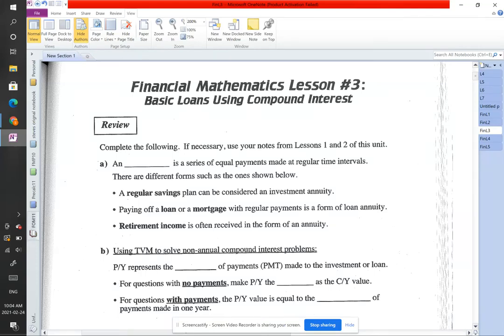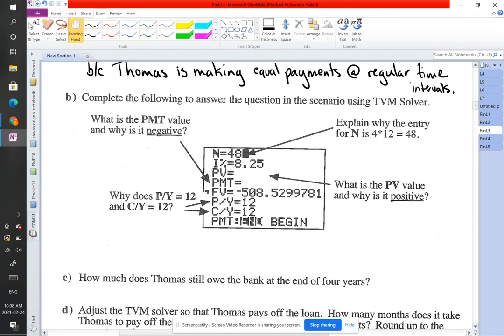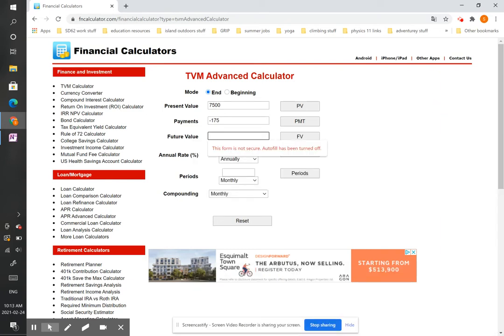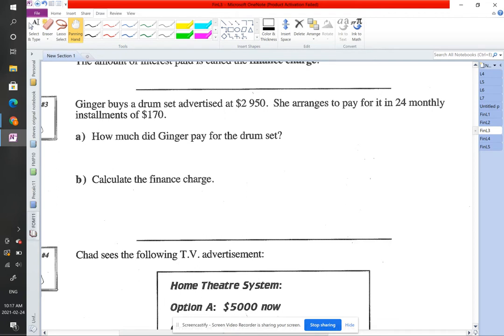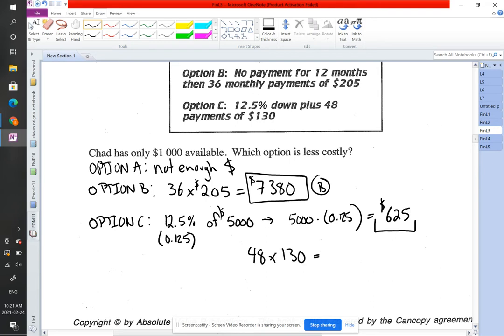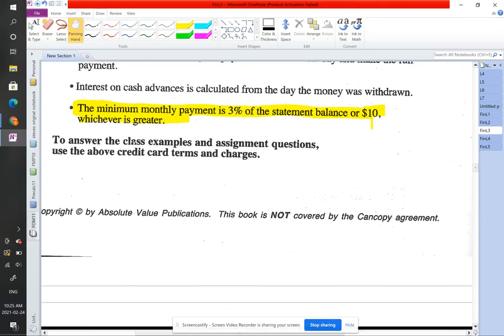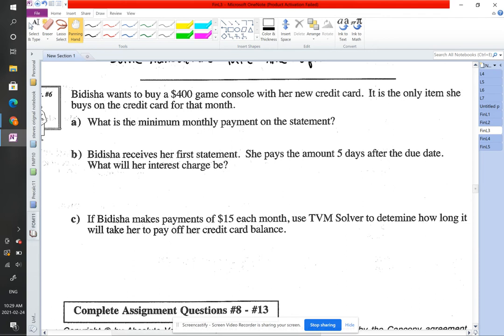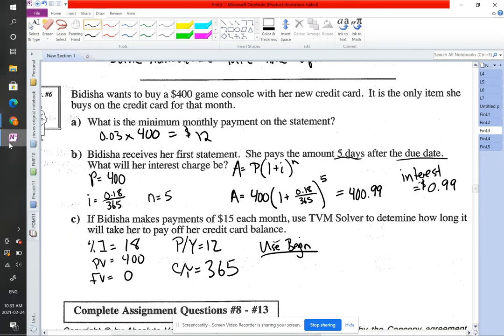Financial Math L3 Video notes